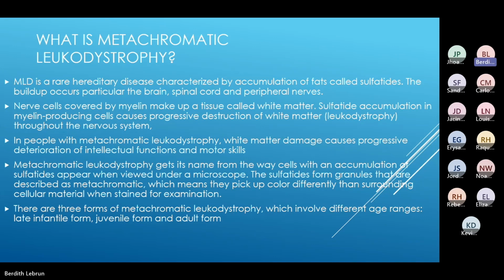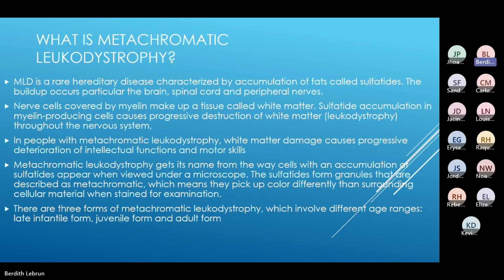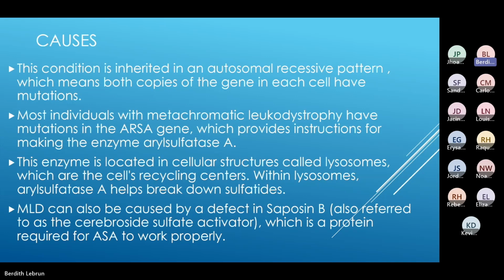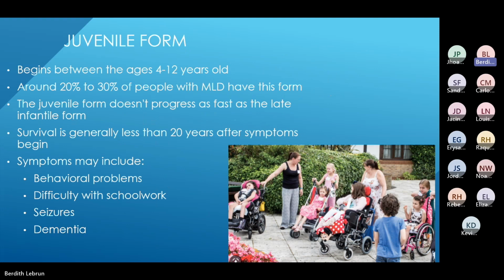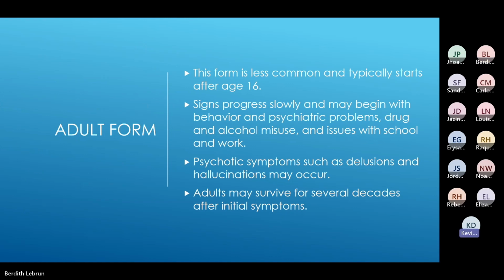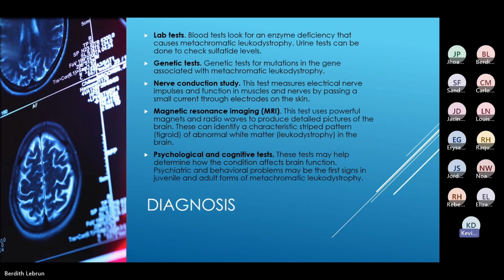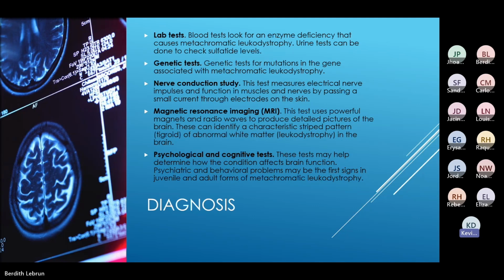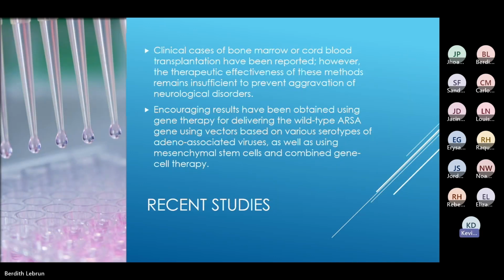Myelin Disorder: Metachromatic Leukodystrophy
By Kevin Deochand and Berdith Lebrun